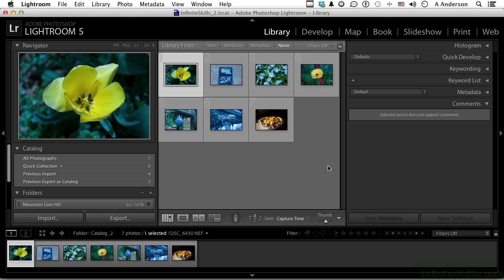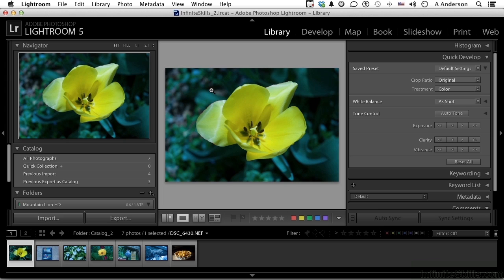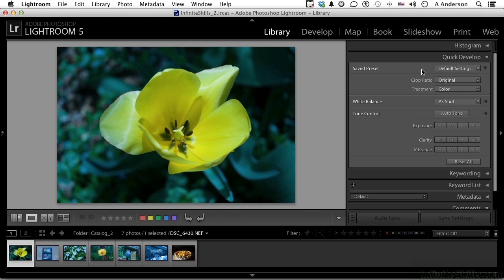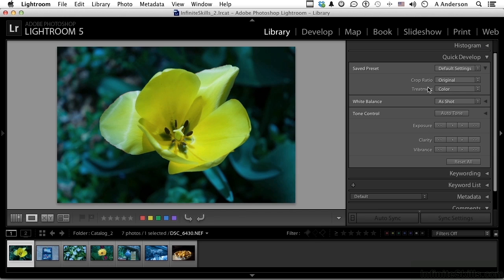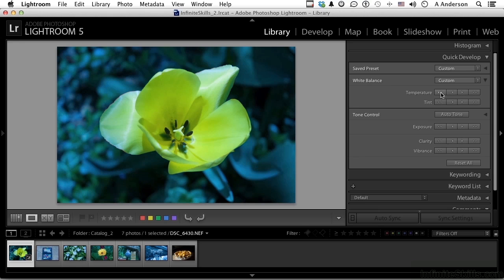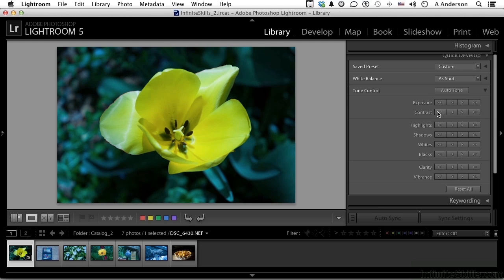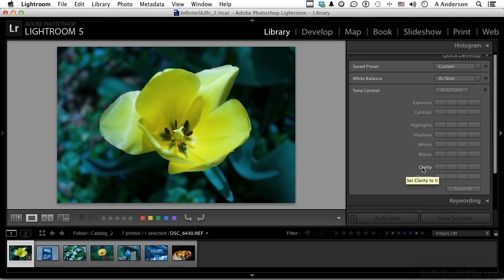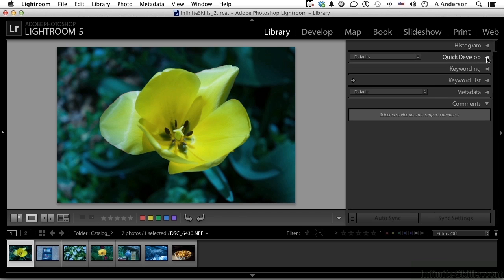Adobe Lightroom 5 Tutorial | Working In Quick Develop